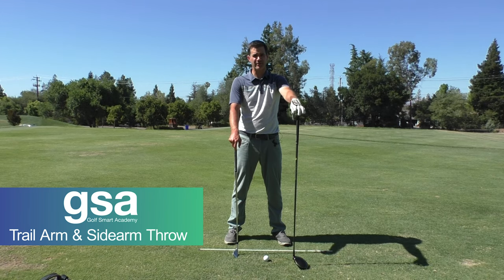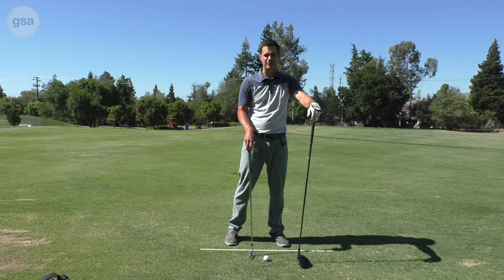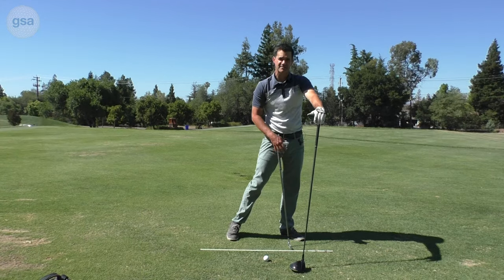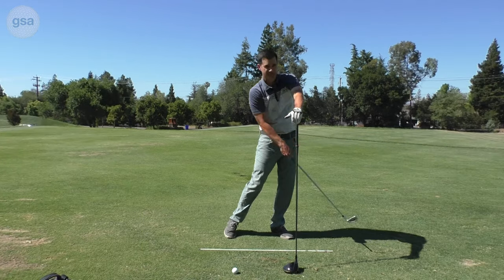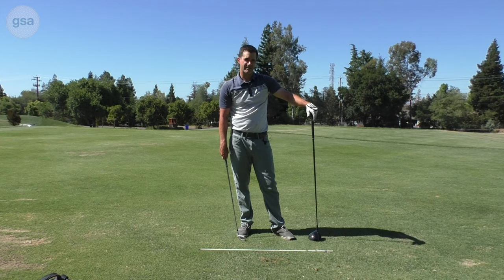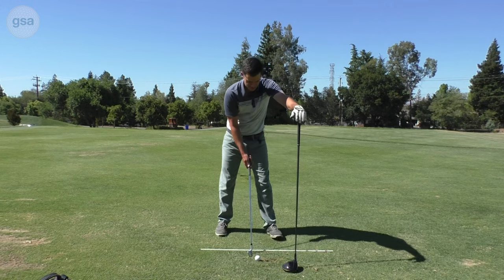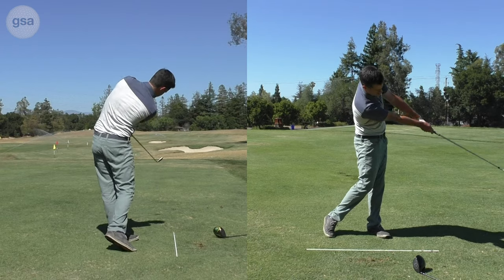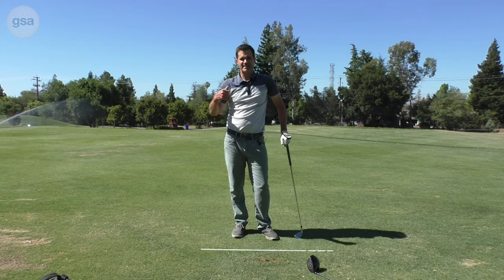Connecting Trail Arm & Sidearm Throw (Combo "Tour" Release Drill)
This is a great way to combine several tour inspired release drills into one playable "feel".

As a starting point, improving the patterns related to the trail arm will often mitigate issues with contact and inconsistency. Movements such as the motorcycle, wipe, and unhinge are variations that can be quickly incorporated into some of the 9-to-3/10-to-2 release drills.

With these fundamentals, players can then progress to the sidearm throw pattern, which helps train both rotation and side bend through impact; this is a useful concept for players looking to maintain their posture and avoid "early-extension".

Ultimately, these concepts can provide a sense for how both the big and small muscles coordinate during the swing. When trained together, they should create a consolidated feel that can easily transfer from the range to the course.

The Stock Tour Swing - Use Golf Science To Uncover Your Version Of The Tour Swing:

Golf Smart Academy Memberships includes:
- ... and more!